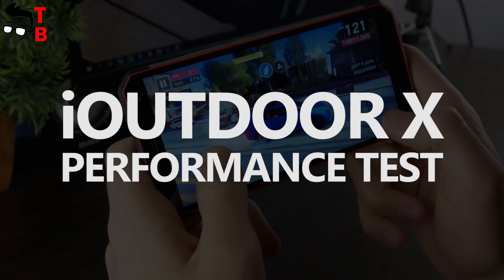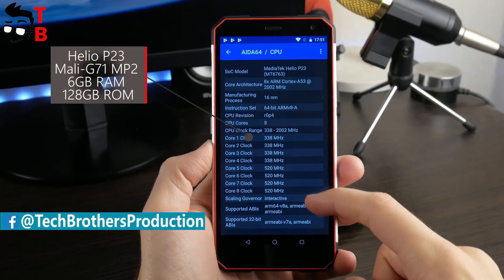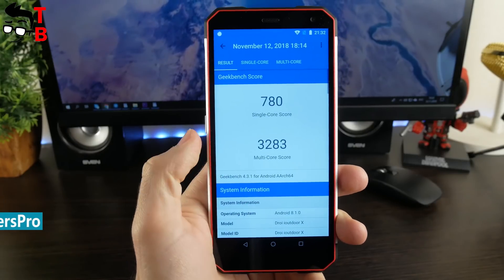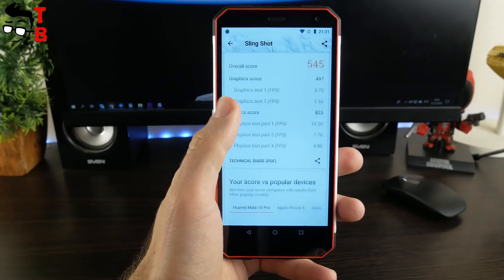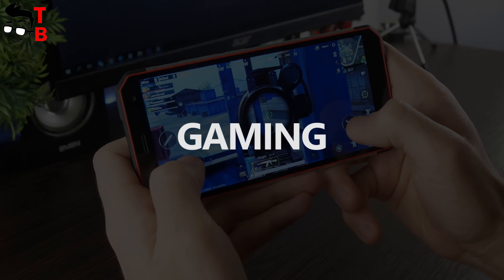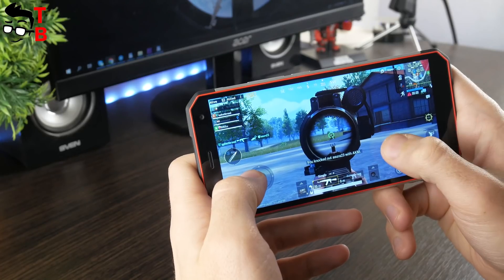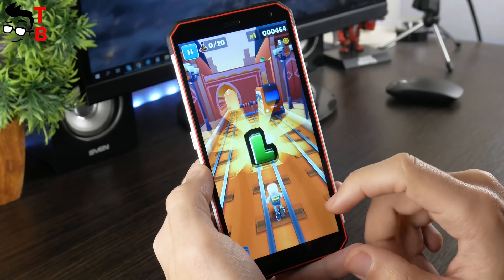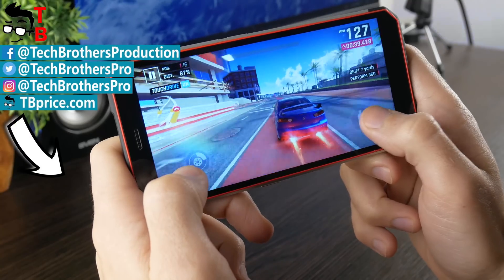iOutdoor X Performance Test: Benchmarks & Gaming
Watch our video with performance review of ioutdoor X. The rugged smartphone has Helio P23 chipset, 6GB of RAM and 128GB of storage. We launched benchmarks (AnTuTu, GeekBench 4, 3DMark) and played games (PUBG Mobile, Asphalt 9, Shadowgun Legends).
Timecodes:
00:00 - Intro
00:19 - Specifications
00:49 - Benchmarks
01:49 - Gaming
03:44 - Conclusion

iOutdoor X Camera Test: Coming soon
iOutdoor X Battery Test: Coming soon
iOutdoor X Specifications:
Display: 5.7-inch HD+ 720x1440 pixels,
Processor: MTK6763 2.0GHz, Helio P23
GPU: ARM Mali-G71MP2 770MHz
RAM: 6GB
Storage: 128GB + microSD up to 256GB
Software: Android 8.1 (Oreo)
Main camera: Dual 16MP + 8MP, F/1.8
Front camera: 13MP
Battery: 3400mAh + fast charging 9V/2A
Band: GSM: (B2/3/5/8), WCDMA: (B1/2/5/8), CDMA2000: BC0, TD-SCDMA: B34/39, FDDLTE: (B1/3/5/7/8/20), TDD-LTE: (B38/39/40/41)

Video credit:
Tech Brothers

Hashtags for searching